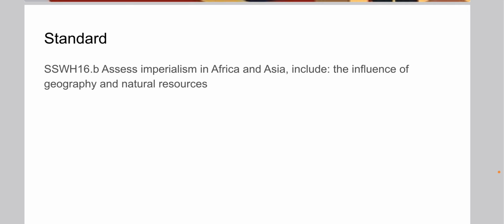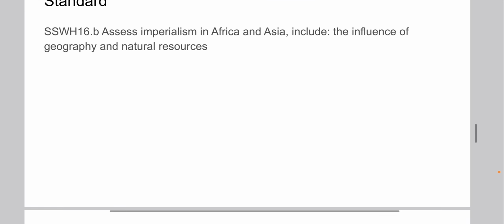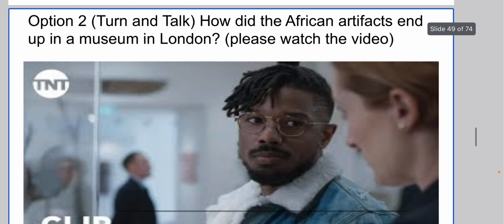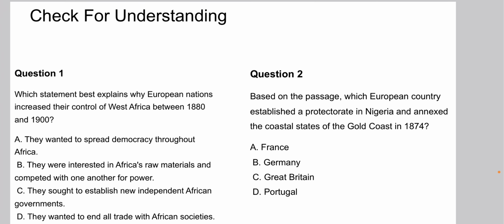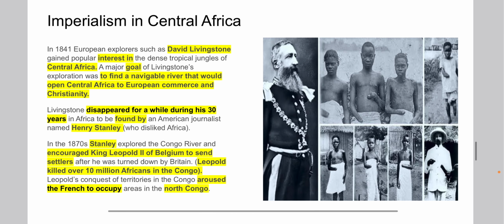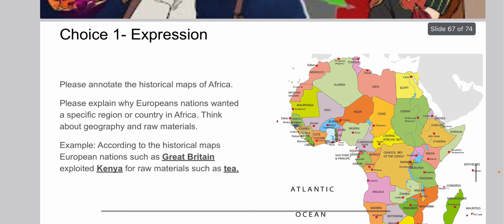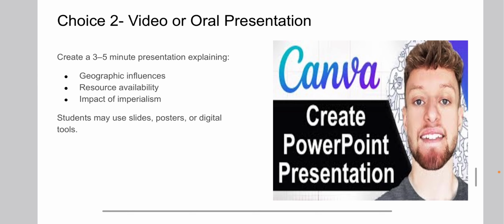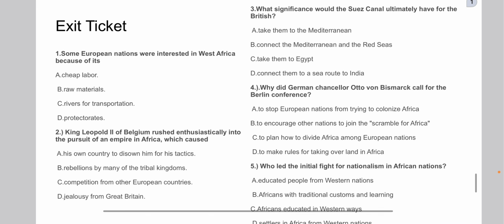Research and Lesson Plan Presentation University of West Georgia Adv Instruc Soc Studies D. Boone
This is a 5 minute presentation created by History Teacher Derrick Boone on Standard SSWH16.b. Assessment imperialism in Africa and Asia, include: the influence of geography and natural resources. The presentation includes options that should be suggested when implementing the Universal Design for Learning (UDL) Framework for lesson plans.

Research and Lesson Plan Presentation

University of West Georgia

Advanced Instructional Strategies Social Studies Section E01